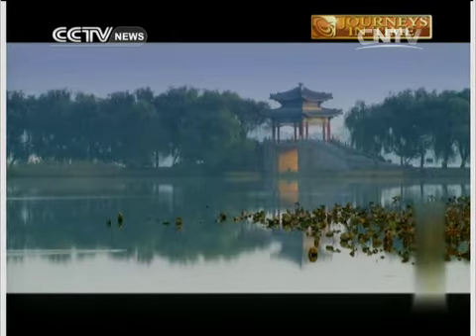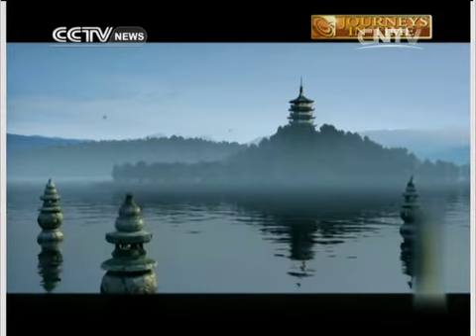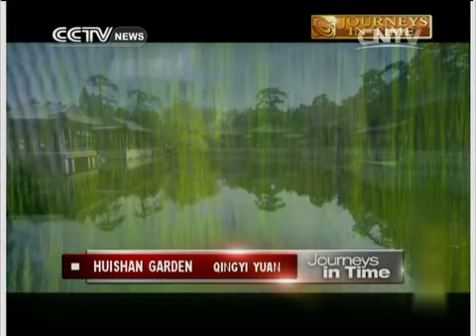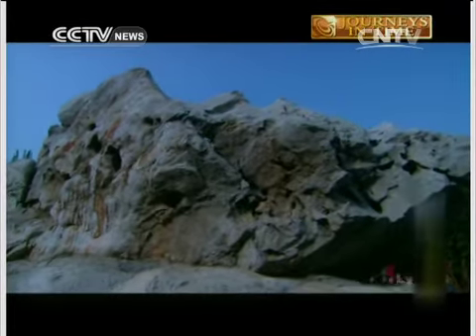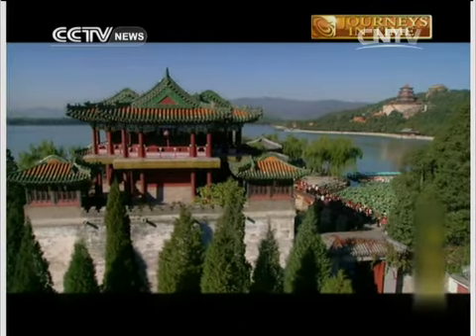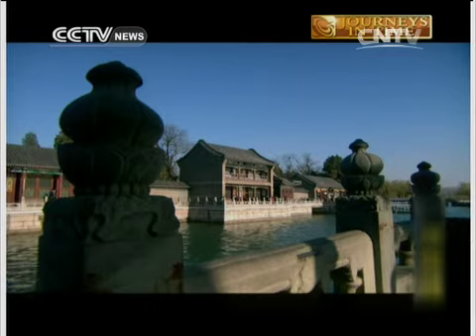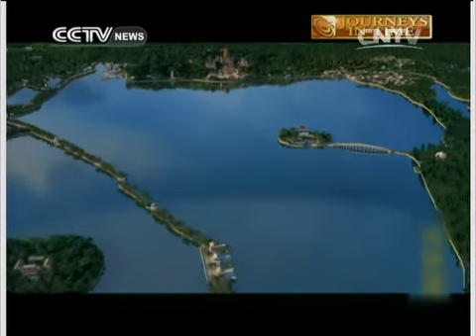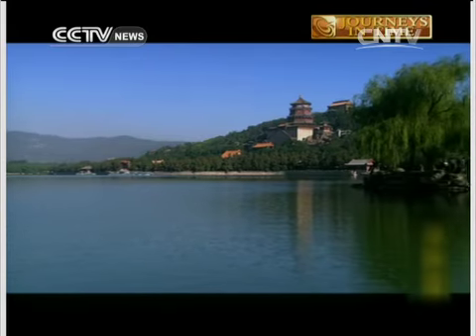20141217 journeysintime PART 2